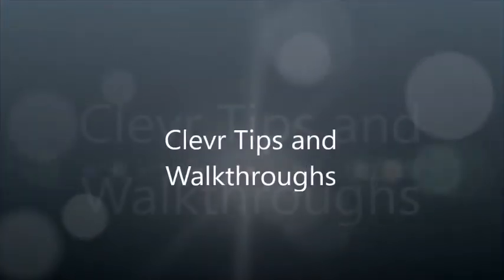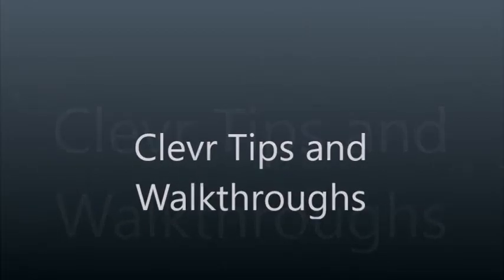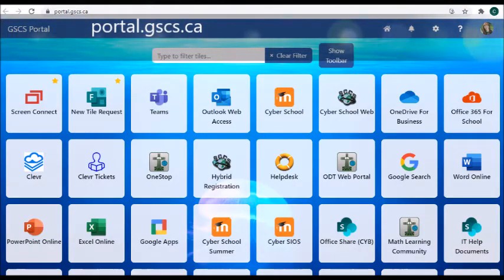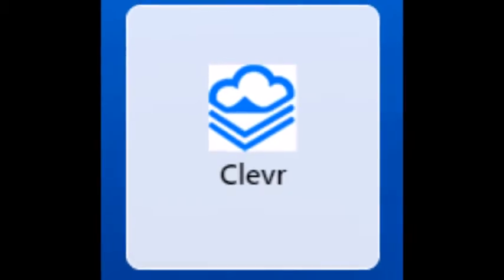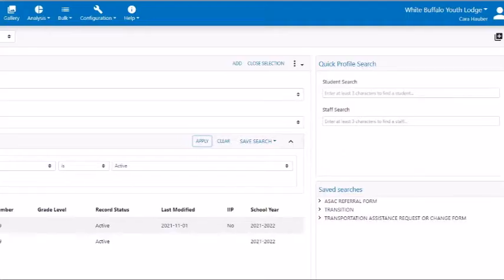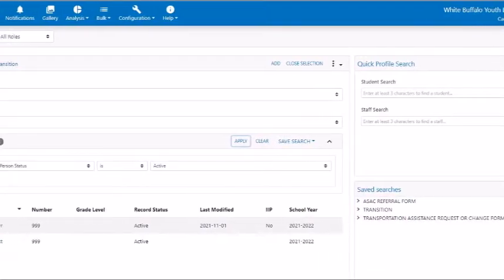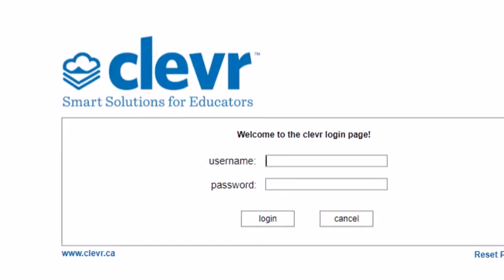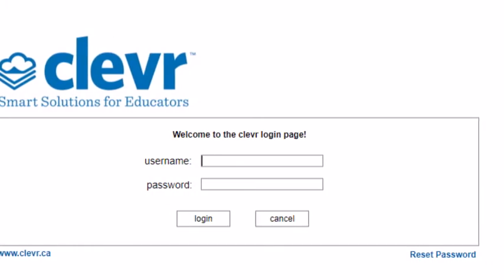Logging Into Clevr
See how to access clevr forms from your GSCS Portal.